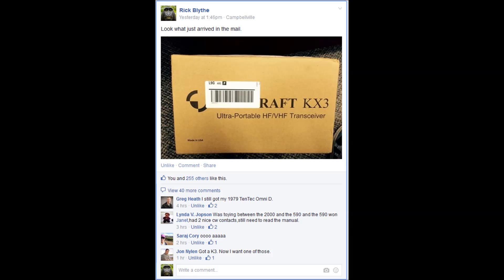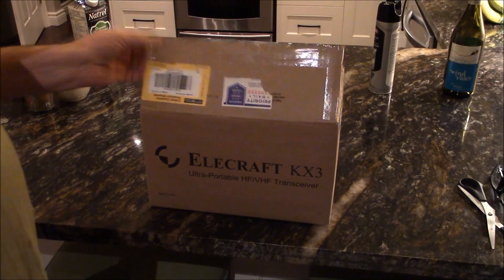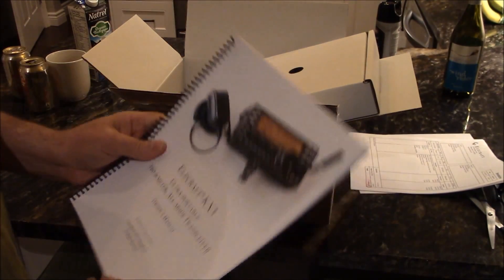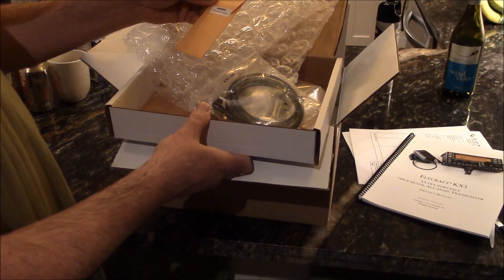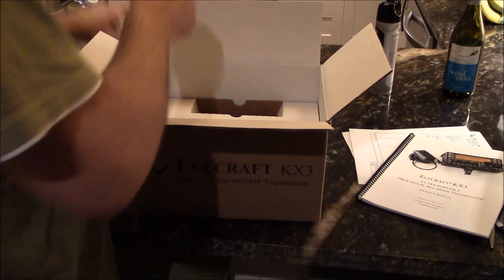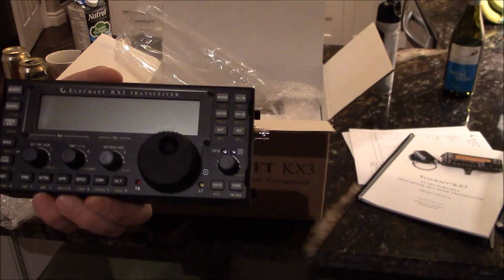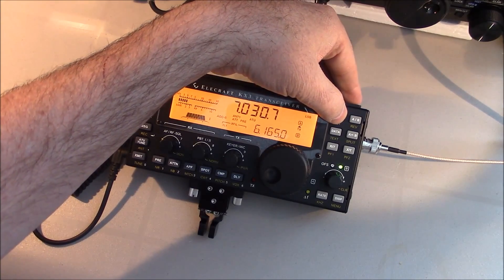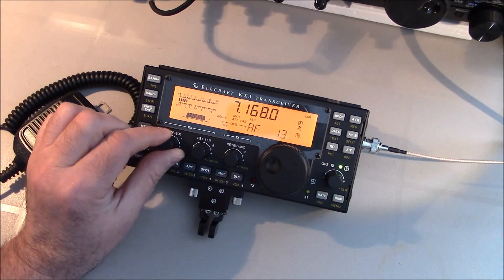Elecraft KX3 - Why I returned it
Here is the KX3 ham radio from Elecraft. We show you the unboxing of this pre-assembled unit, and run it through some quick tests. The KX3 is a highly capable transceiver with a Hybrid SDR/Analog design.  It’s worth noting that the Elecraft KX3 is not really marketed as a traditional SDR, it much more prevalent as a portable compact HF Transceiver. The KX3 has a remarkable receiver currently sitting in the number 2 position on the Sherwood receiver chart.

If you've ever seen the K3 display, the KX3 looks very familiar. Working from the top left, the meter shows received signal strength, SWR, and RF power. This meter also shows Mic Gain and Compression when you are adjusting those values. The frequency, mode, antenna selection, and sub-band are all easily readable, as expected. A graphic that represents passband filter width is on the bottom left, next to the AGC and actual filter selection setting. You can change what is displayed in place of VFO B - one of the settings I find most useful while portable is the operating battery voltage. Overall, I find the display well thought out and easy to determine basic operating parameters at a glance.